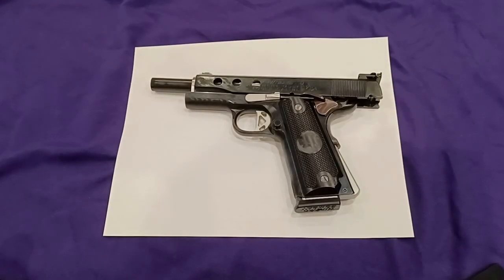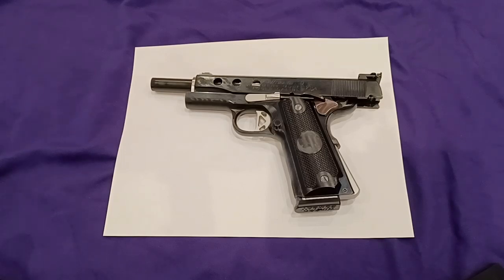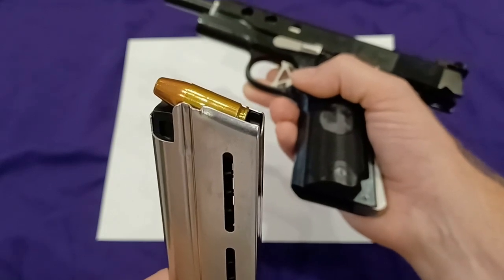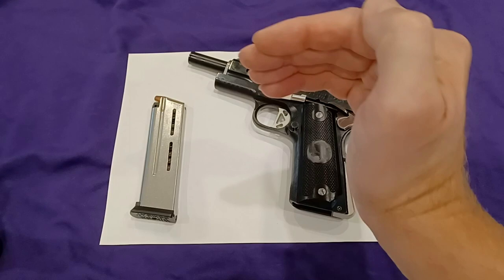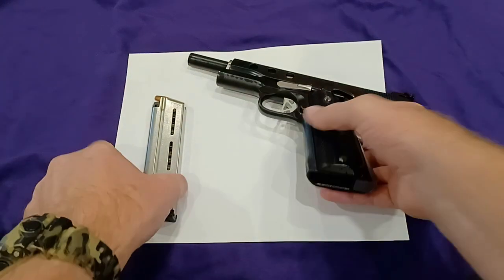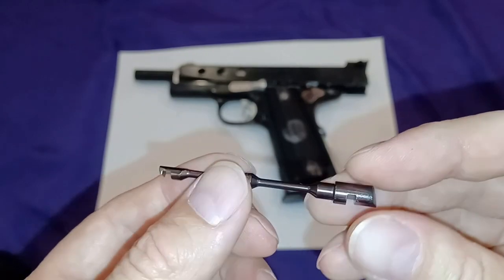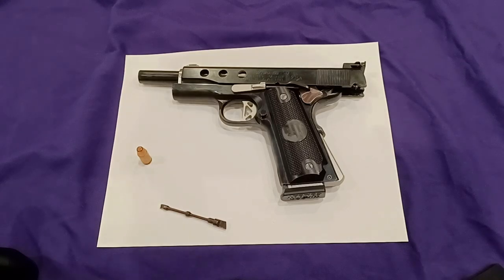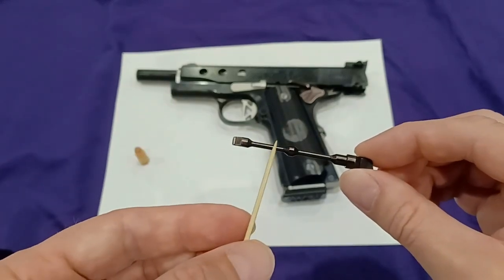All About the 9MM Extractor for the 1911 Government Model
In this video I show how the 9MM extractor, in my opinion, functions and how it differs from any other extractor fitment.